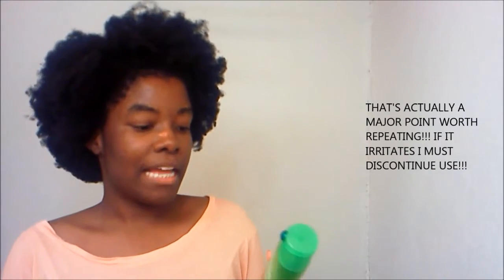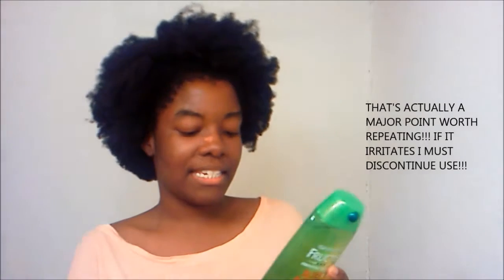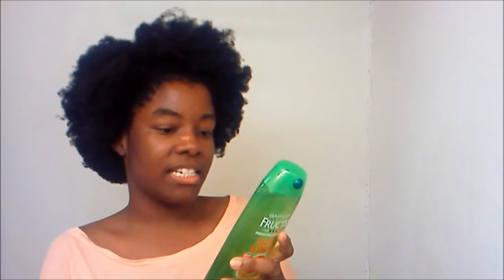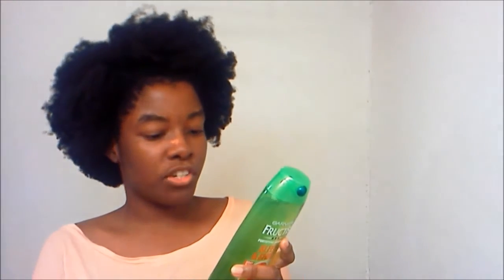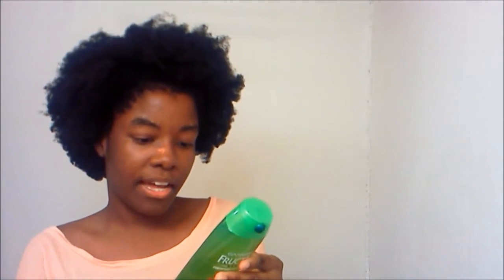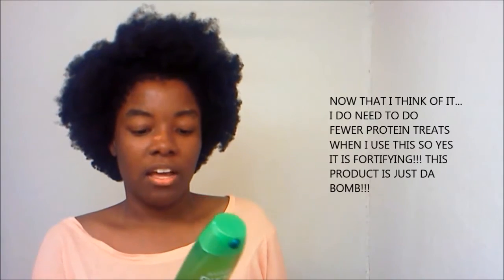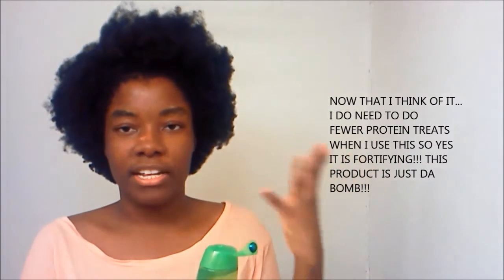Garnier Fructis Sleek and Shine Shampoo Review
This is that shampoo I always talk about.